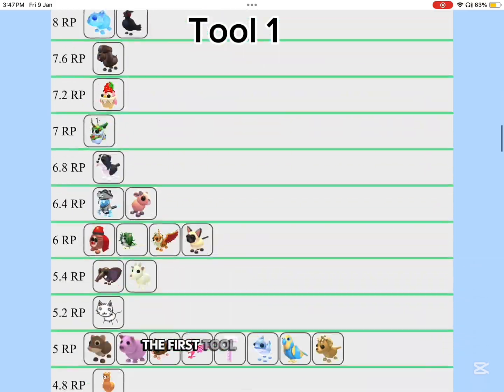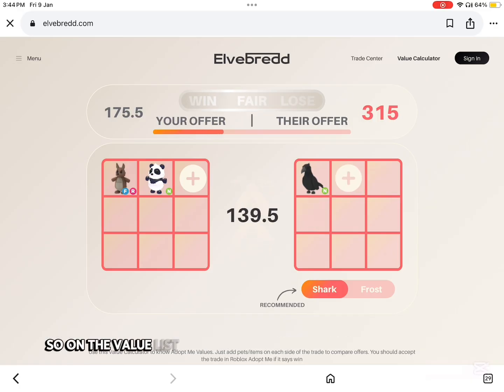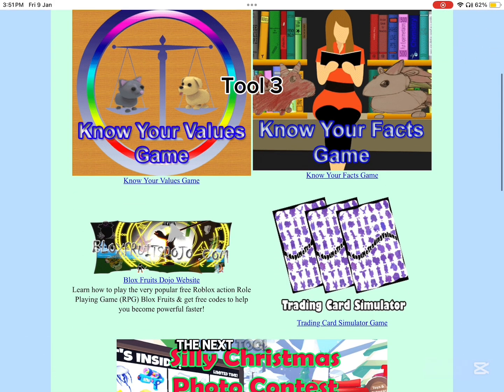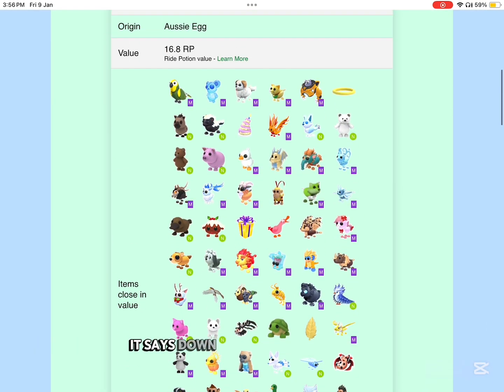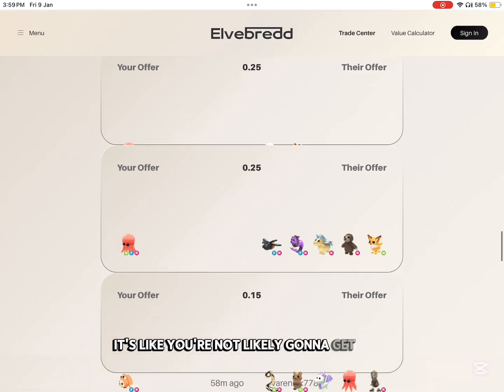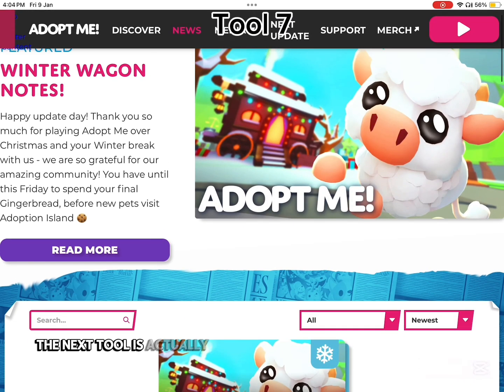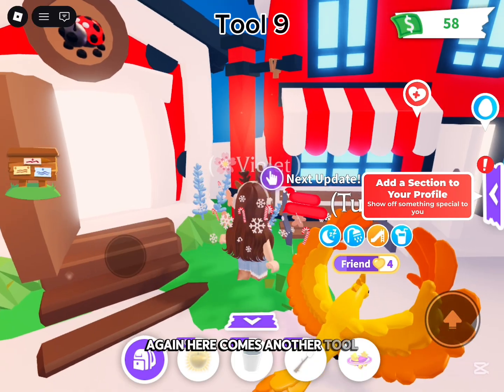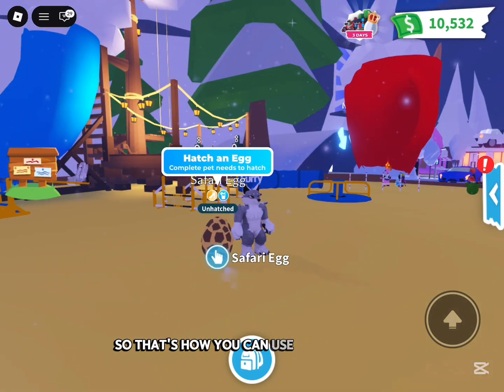10 wild helpful tools you need in Adopt Me immediately!?!?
This video explains 10 plus one bonus tool, covering some helpful tools you can use in Adopt Me. After watching this video, many of your struggles in Adopt Me should go away. You must watch 😱